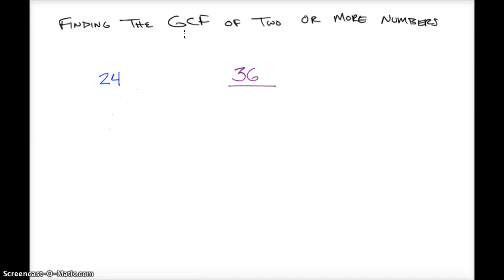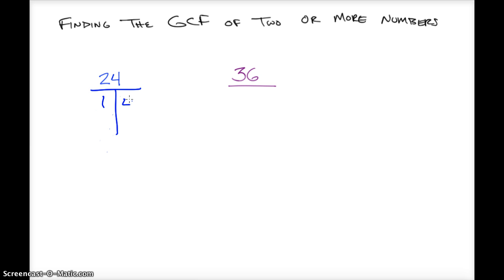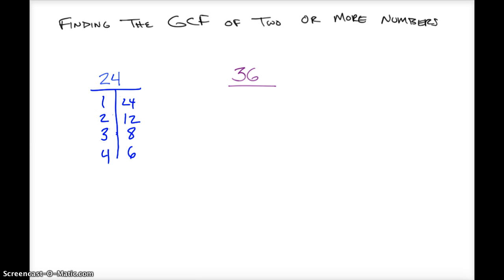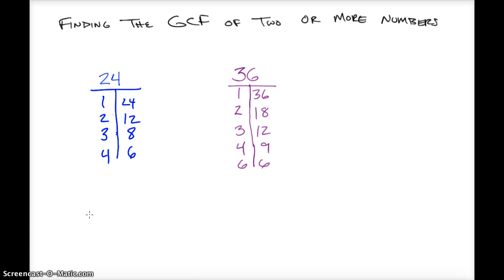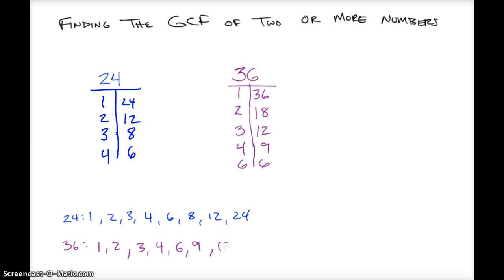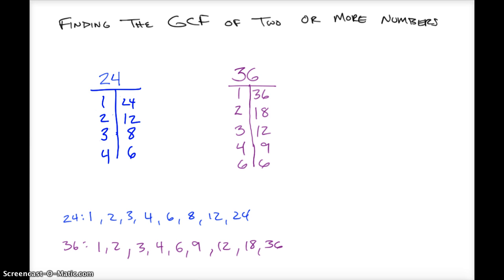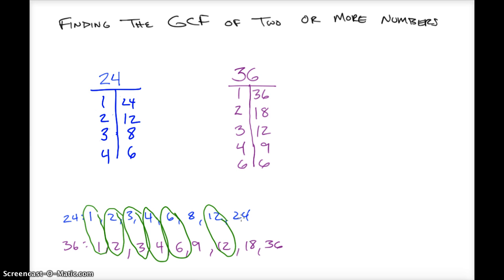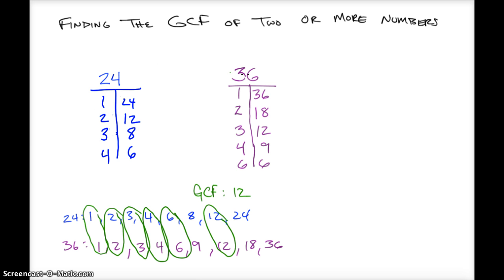Finding the GCF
Finding the greatest common factor between two numbers.